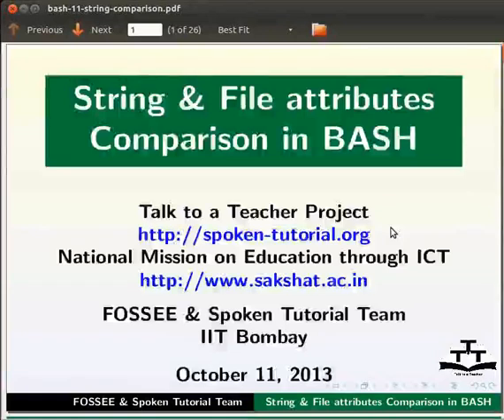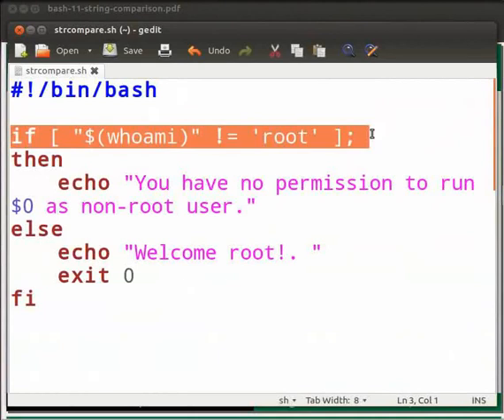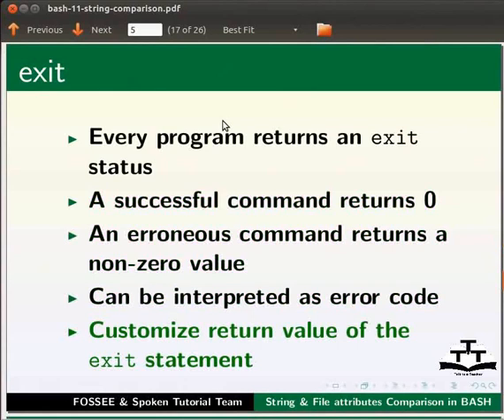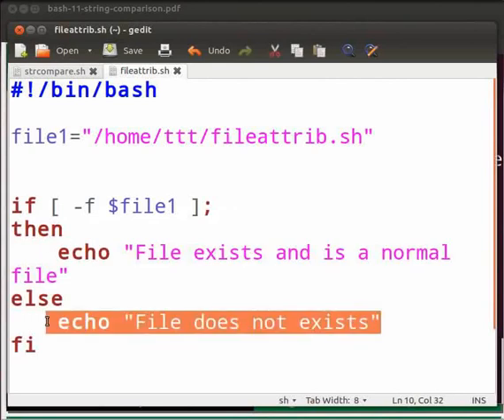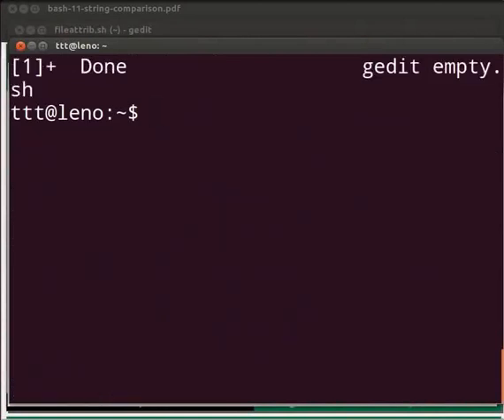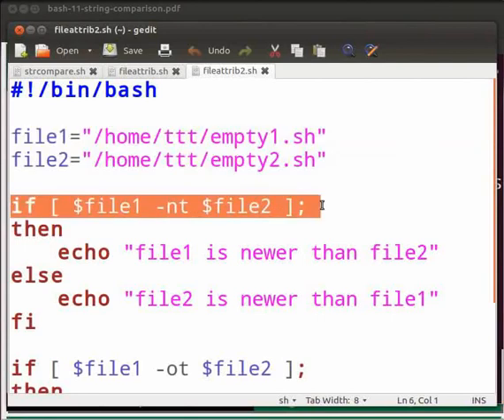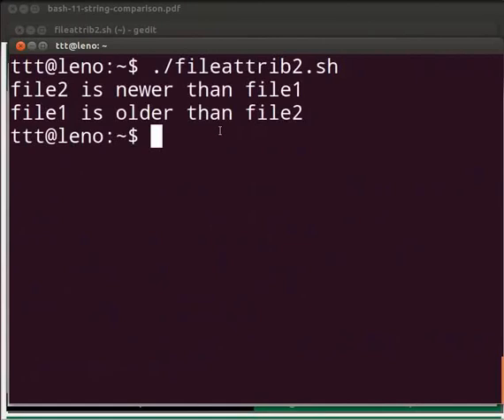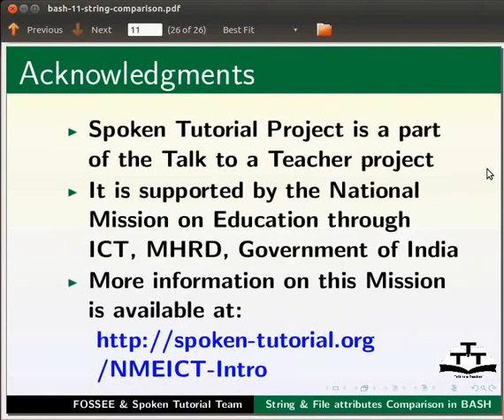String and File attributes - English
String and File Attributes comparison in BASH

     String comparison
    String comparison using == operator
    Simple program of user id to demnostrate string comparison
    File attributes comparisons
    File attributes discussed are -f, -s, -w, -nt, -ot